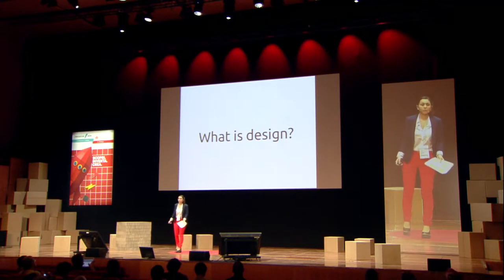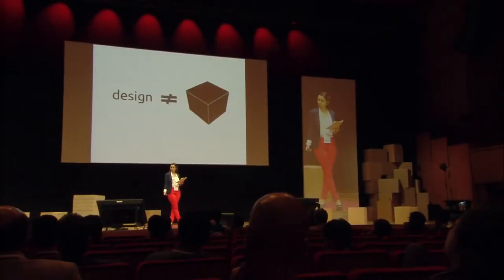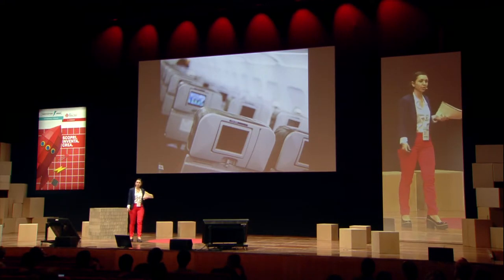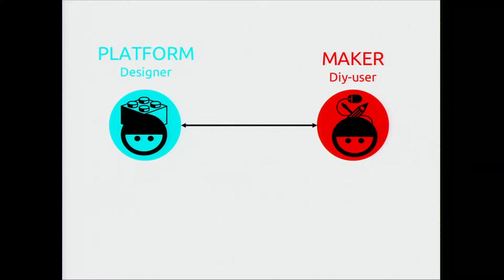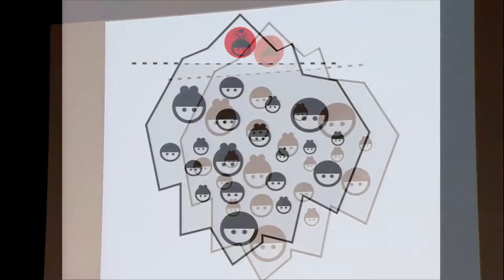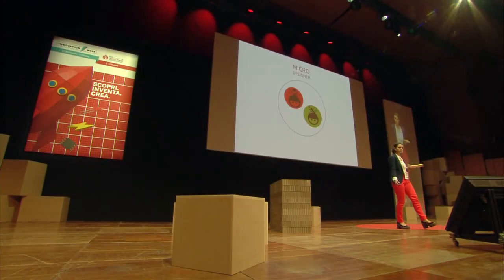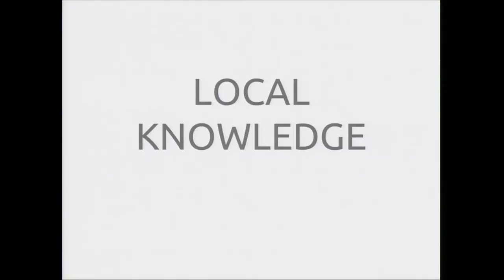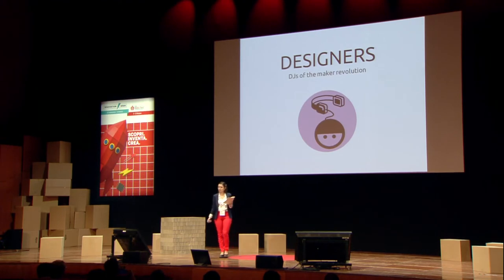Laura Lospennato - Designers, The DJs of the Maker Revolutions (2014 OHS)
Session: Innovation and Cultural Revolution